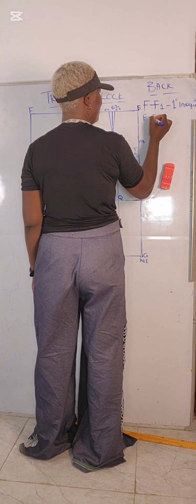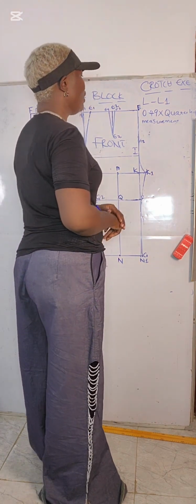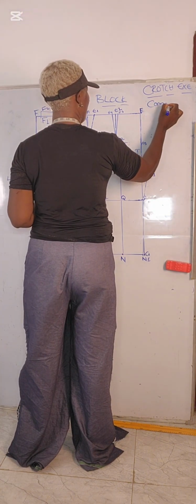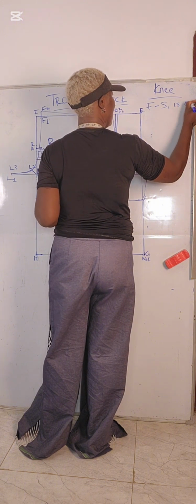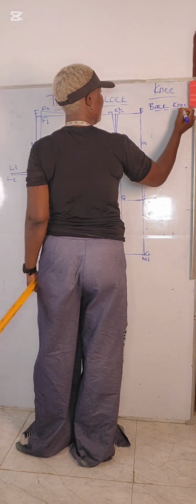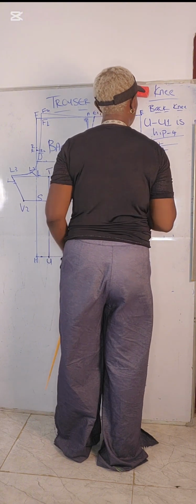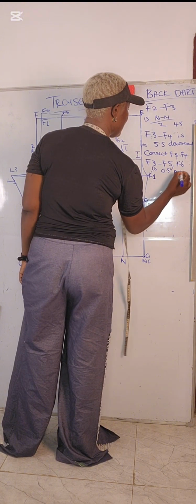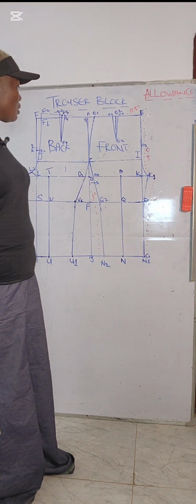Part 2 . How to Draft a Basic Trouser Block | Step-by-Step Patternmaking Tutorial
Master the foundation of trouser-making with this step-by-step tutorial on drafting a basic trouser block! Whether you're a beginner or an aspiring fashion designer, this guide will help you create a well-fitted pattern that serves as the base for countless trouser styles.

In this tutorial, you'll learn:
✔️ The key measurements needed for a trouser block
✔️ How to draft the front and back patterns
✔️ Essential shaping techniques for a great fit
✔️ Tips for refining your pattern for different styles

This trouser block is an essential foundation for anyone looking to create custom-fit pants, from tailored trousers to casual designs. Once you master this, you can modify the pattern to suit your creative vision!

Materials Needed:
✂️ Pattern paper
📏 Ruler and measuring tape
🖊️ Pencil and eraser
📌 Tracing wheel (optional)